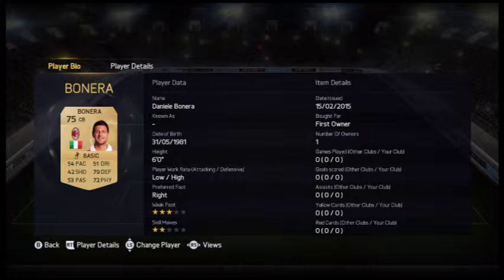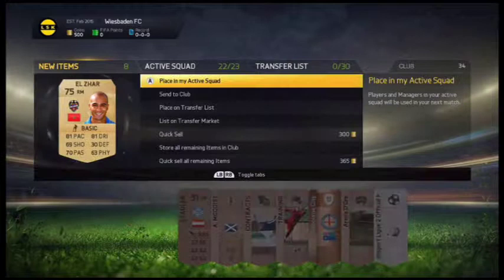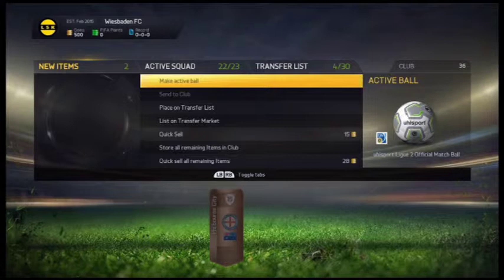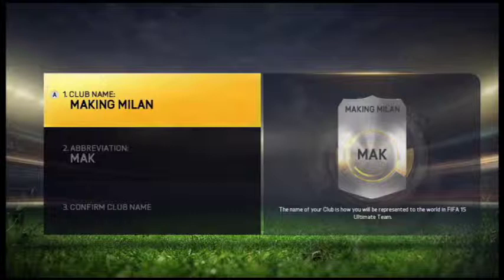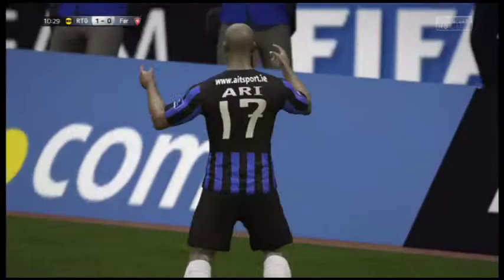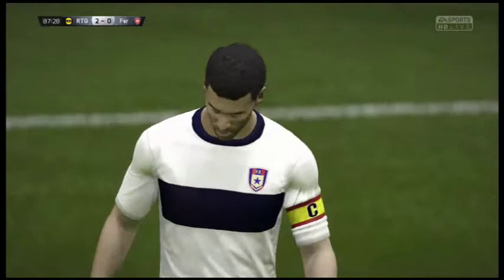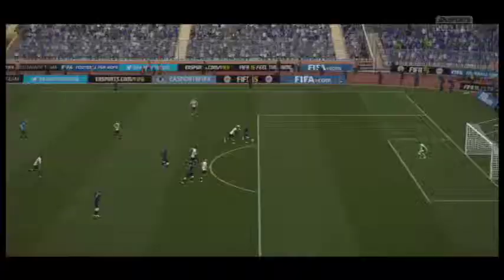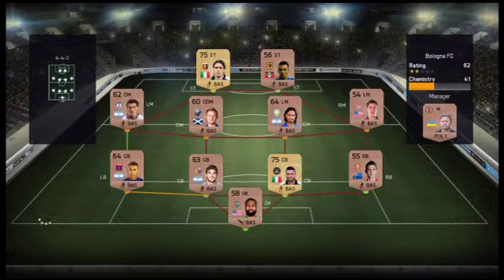Fifa 15 Making Milan: Lets begin this series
A fifa 15 rtg series where i have to start from the begining of Fut (fifa ultimate team) buying only Ac Milan players using coins earned in fut. I WILL NOT BE USING FIFA POINTS OR BUYING COINS.